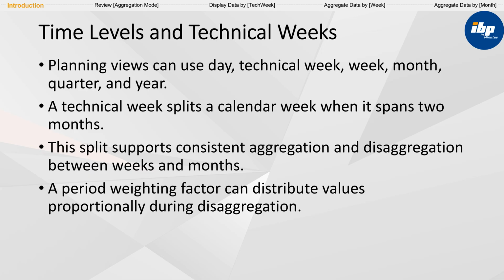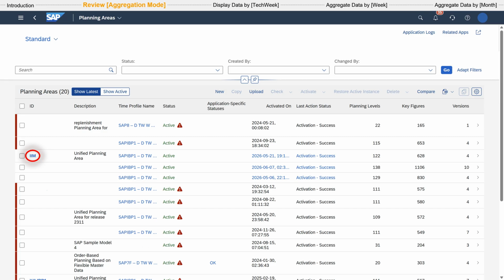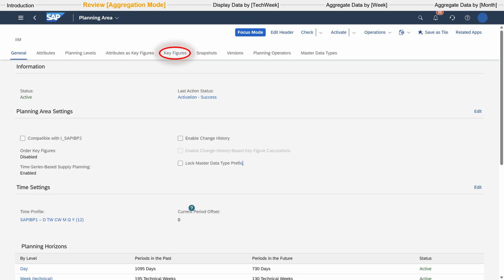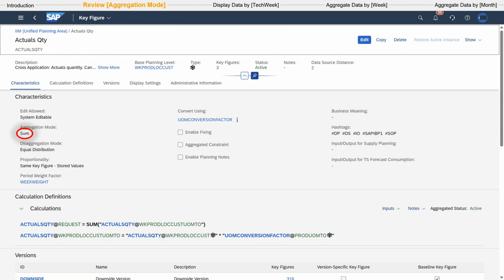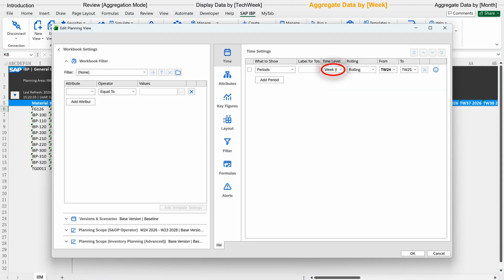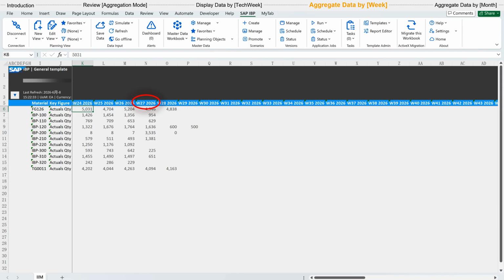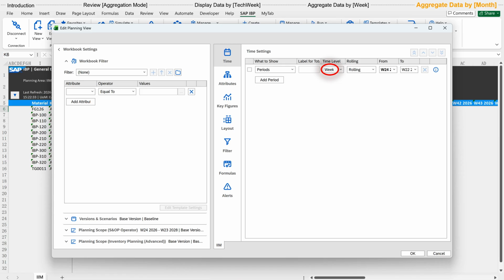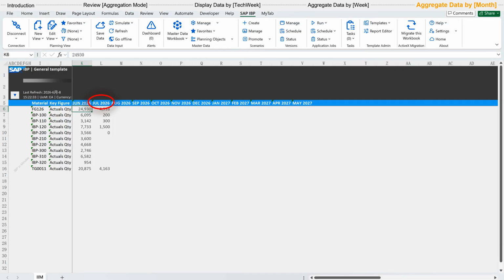SAP IBP: Sum Aggregation Across Time Periods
In this SAP IBP tutorial, we use the Actuals Qty key figure, ACTUALSQTY, to demonstrate how data is displayed when the planning view time level changes from technical week to week, and then from week to month.

You will see how SAP IBP aggregates quantity values when the key figure aggregation mode is set to Sum. The example also explains why technical weeks, such as TW27a and TW27b, are useful when calendar weeks span multiple months.

In this video, you will learn:
- What Sum aggregation means for quantity key figures
- Where to check the Aggregation Mode setting in the SAP IBP web application
- How technical-week data is aggregated into weekly totals
- How weekly data is aggregated into monthly totals
- How changing the Time Level in the SAP IBP Excel add-in affects displayed values